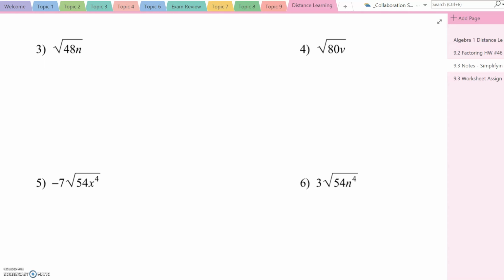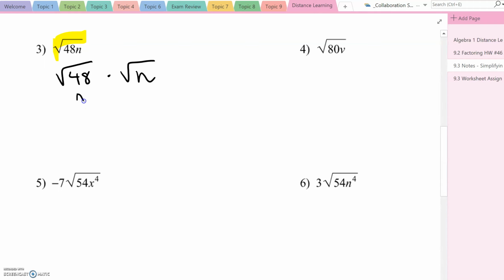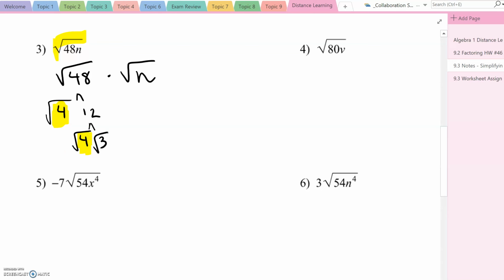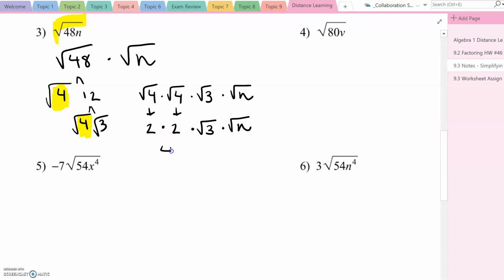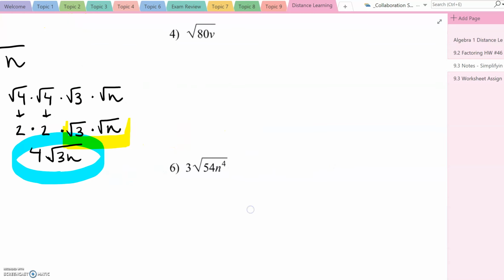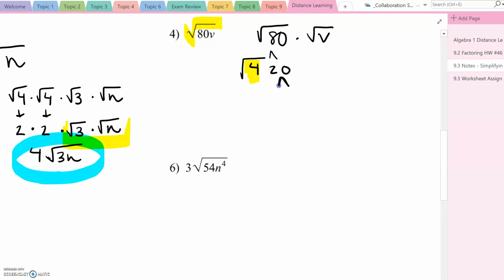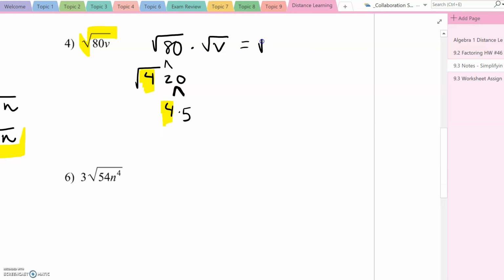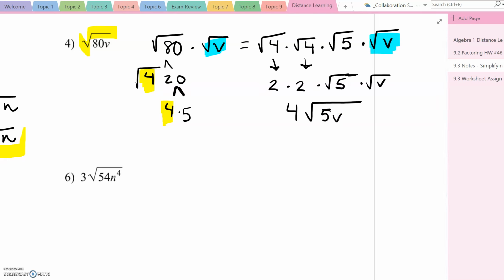Algebra 1 9.3 Notes Problems 3 and 4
This video covers the explanation for how to simplify radicals on our 9.3 Notes for problems 3 and 4.